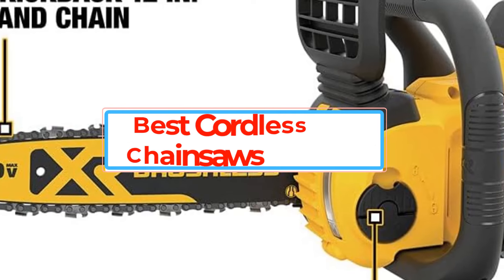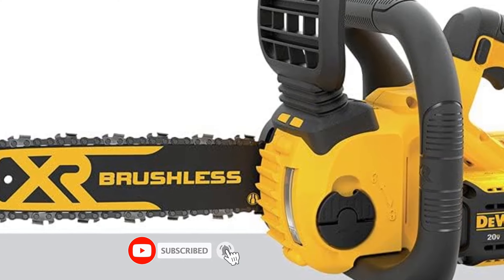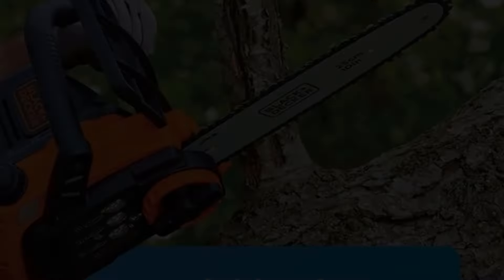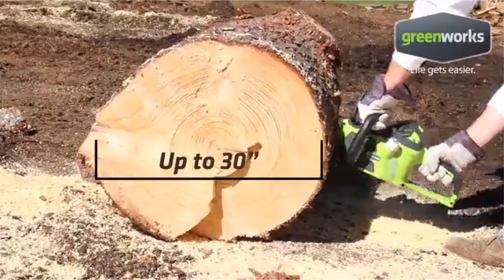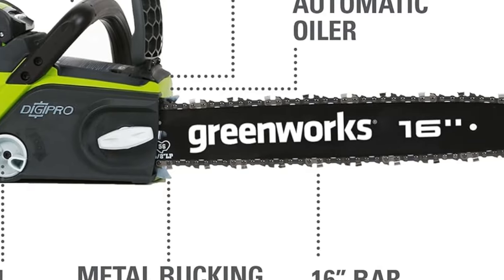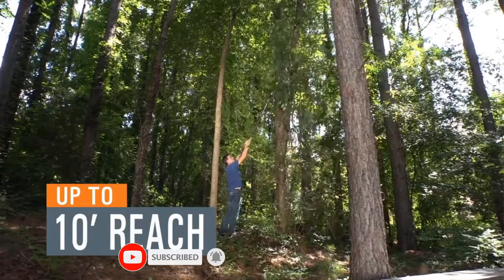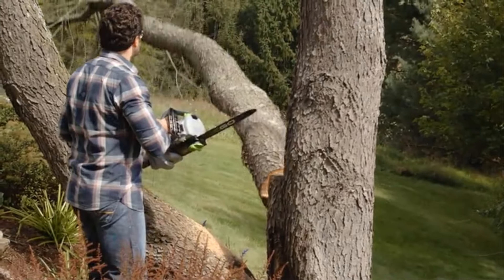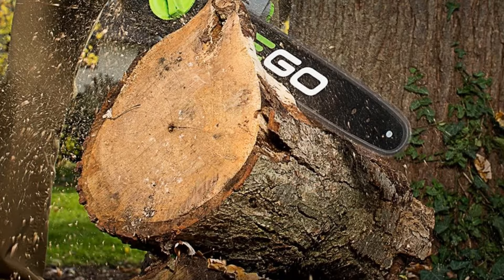Best Cordless Chainsaw - Top 5 Best Battery Chainsaws in 2024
owners.